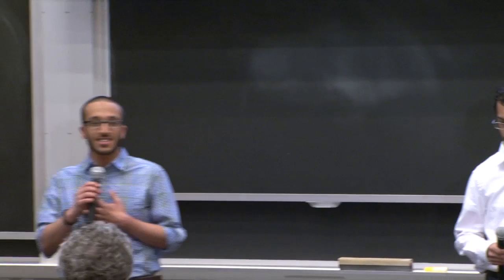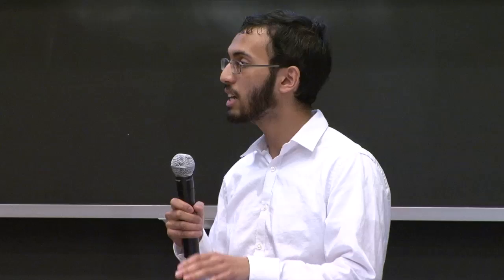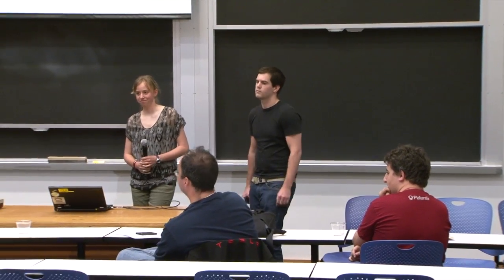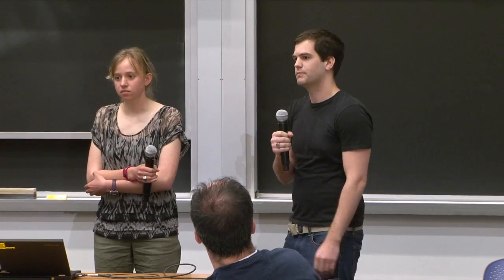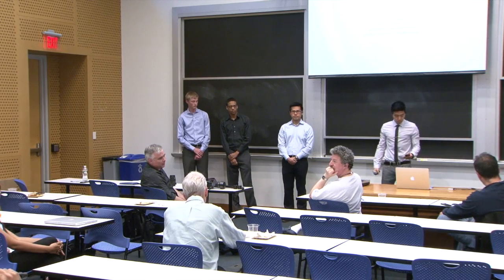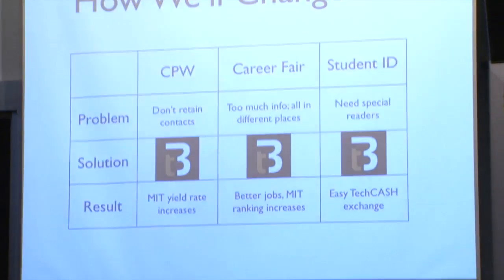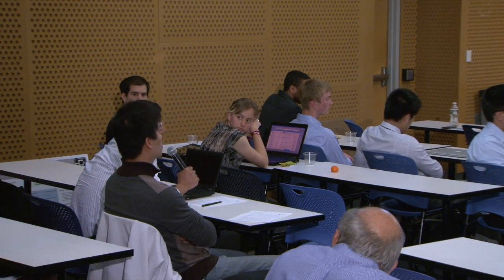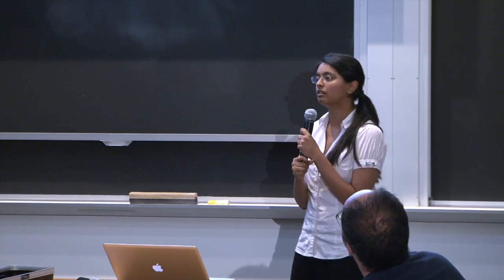2013 iCampus Prize Finalists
2013 iCampus Prize final round presentations from April 2013